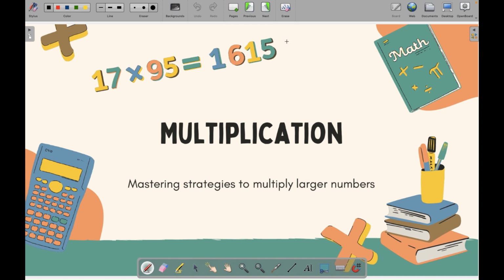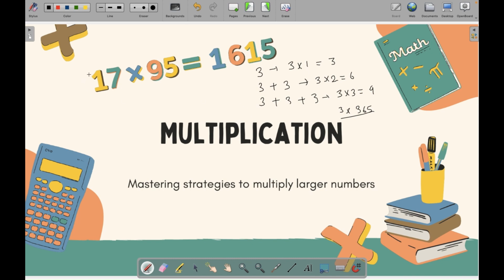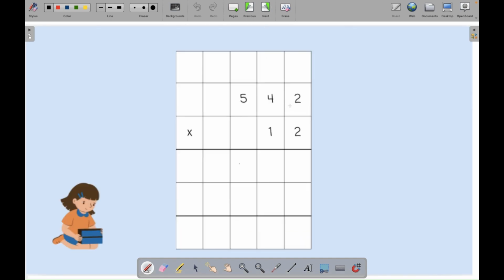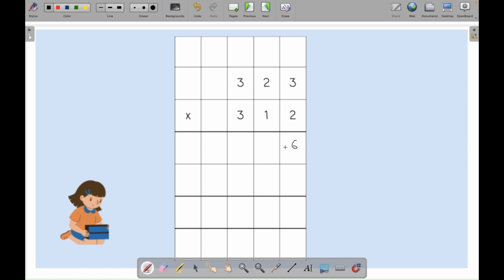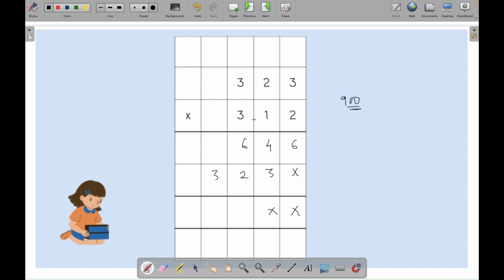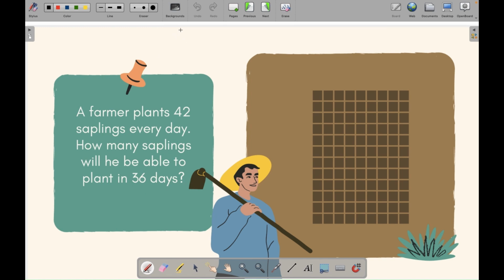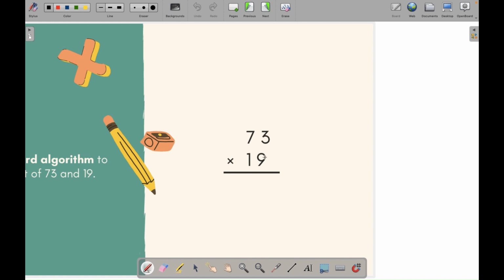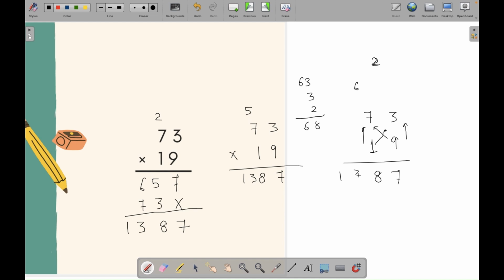IMO Grade 4 | Computation Operations | Multiplication